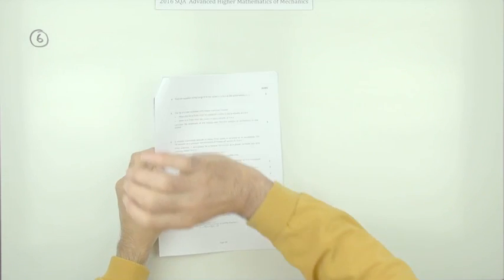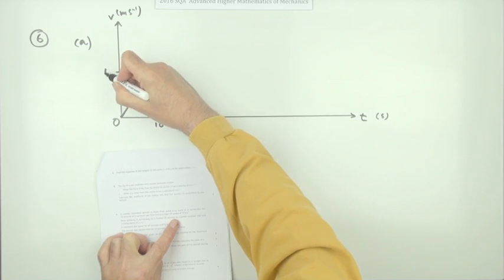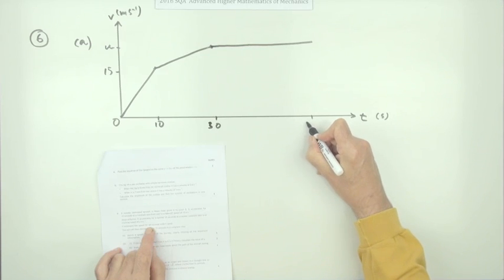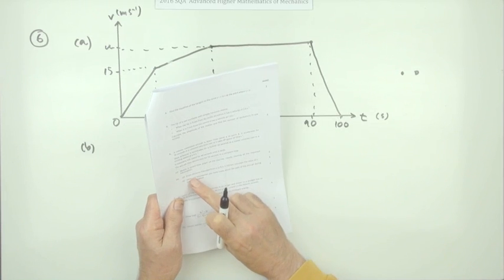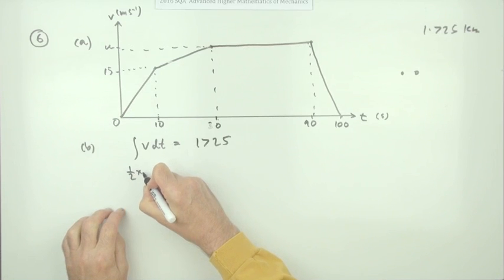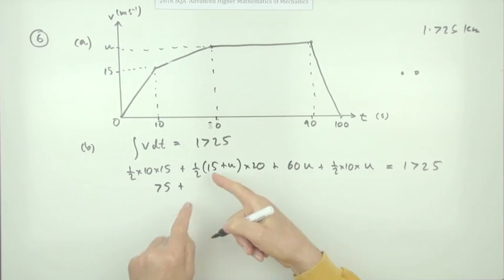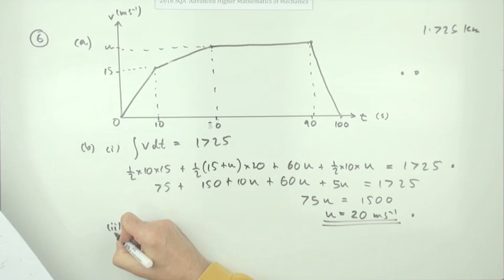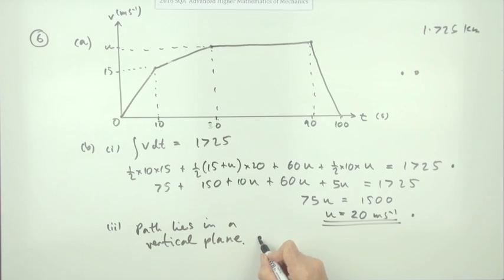2016 SQA AH Mathematics of Mechanics. No.6 Speed Time Graph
Construct a speed time of a described motion, and calculate the velocity of a portion of it.

Instructional exercise consisting of question 6 from the 2016 SQA advanced higher mathematics of mechanics examination paper .